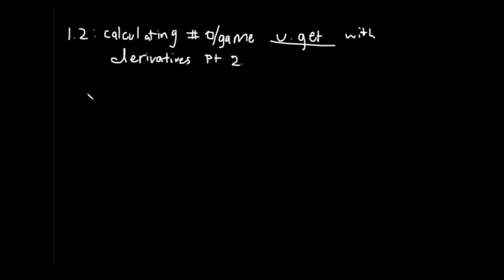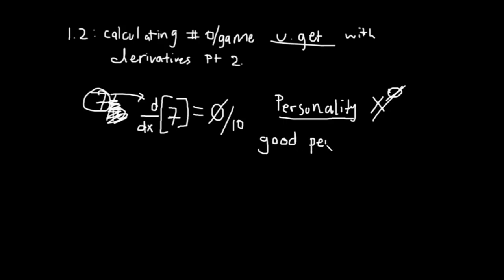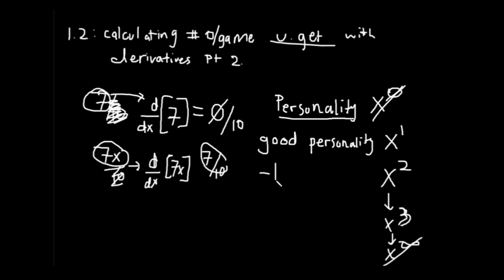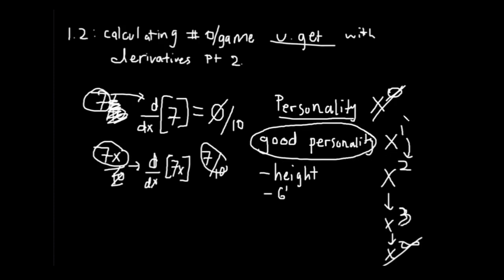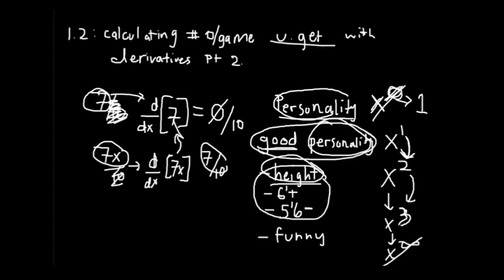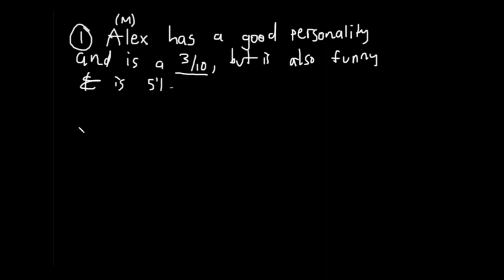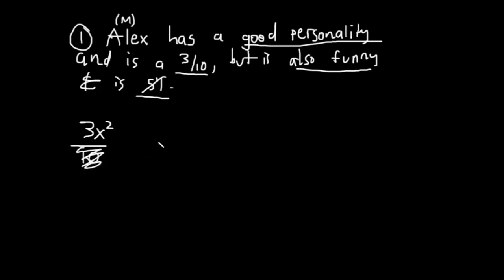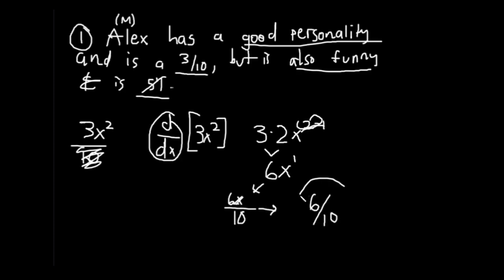AP Rizzics 3 Lesson 1.2